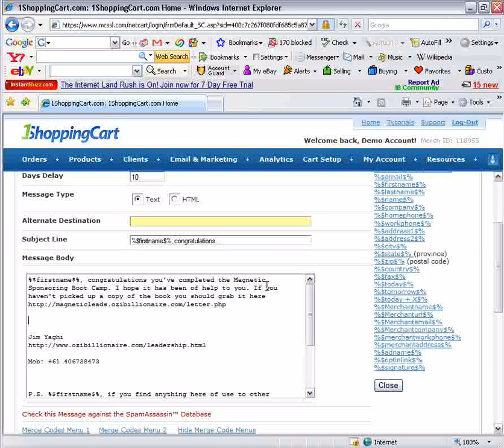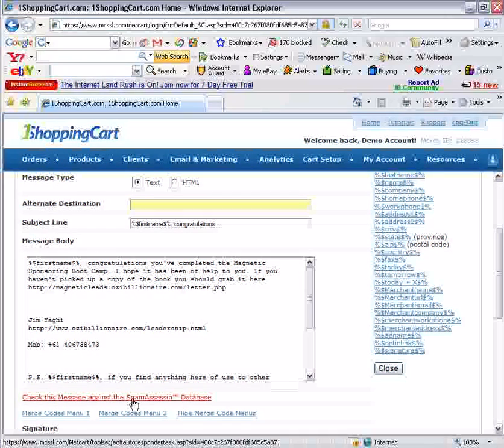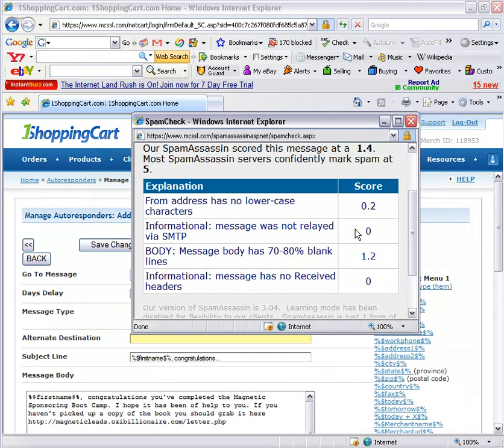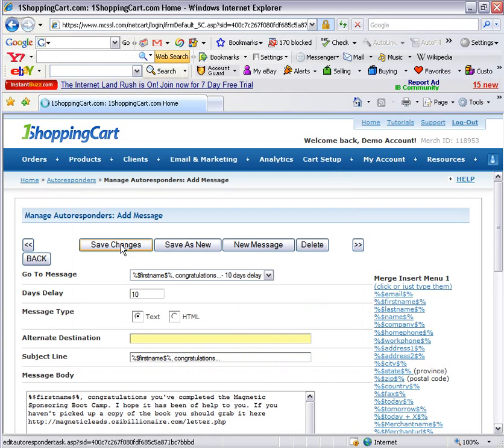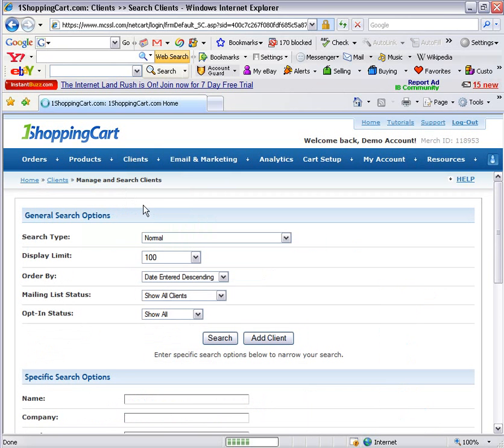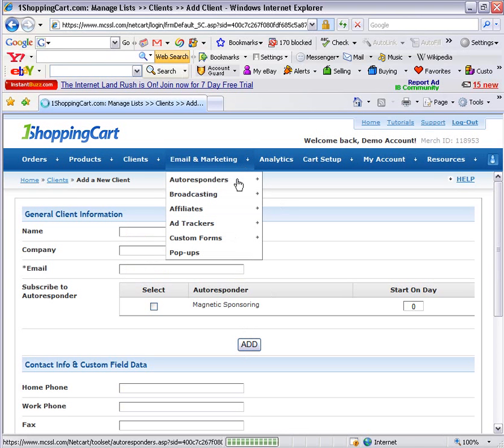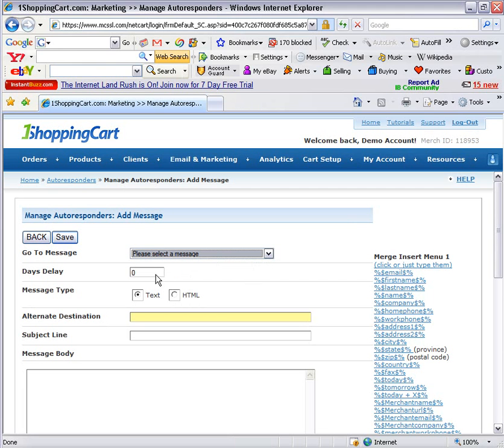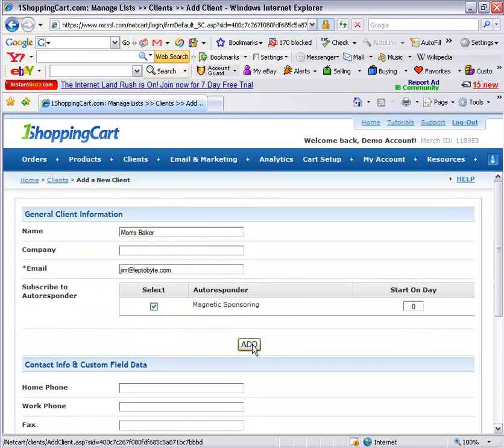MLM Training Online - How To Setup An Autoresponder: Part 3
Part 3 of training How To Setup An AutoResponder for Attraction Marketing Campaign